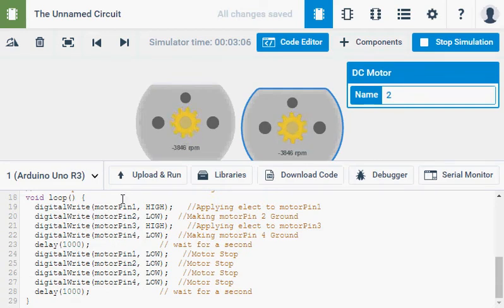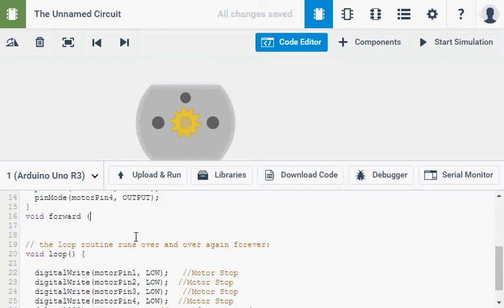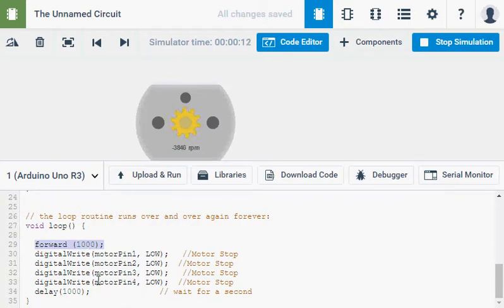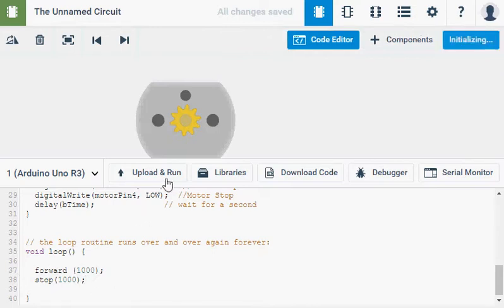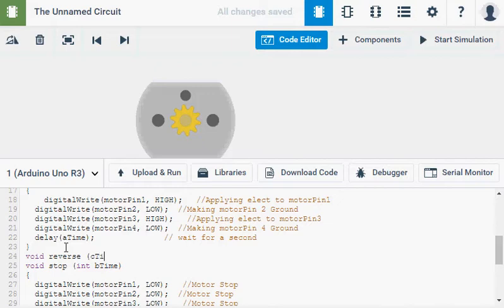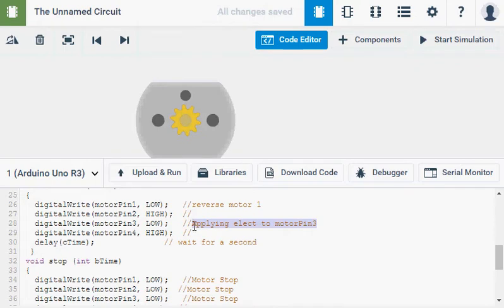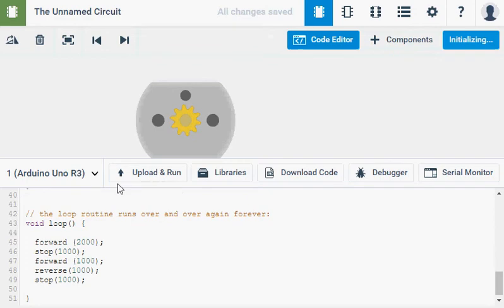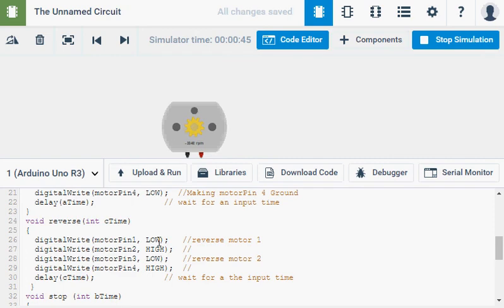123D Building a simple robot PART 2